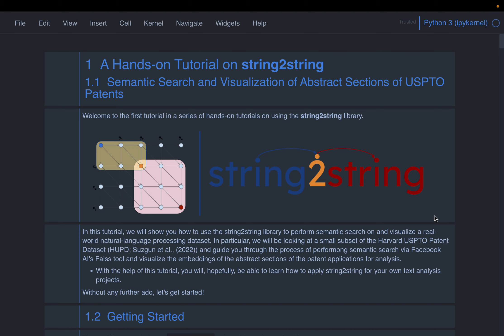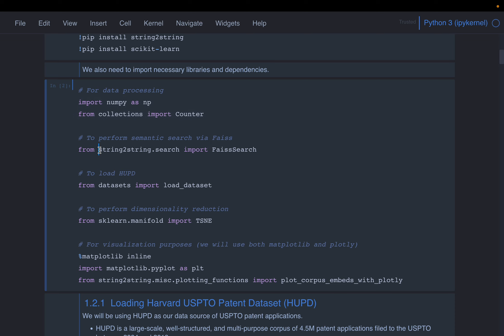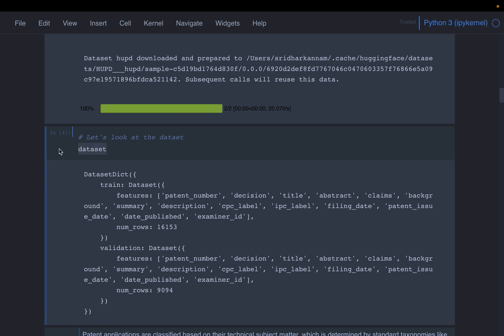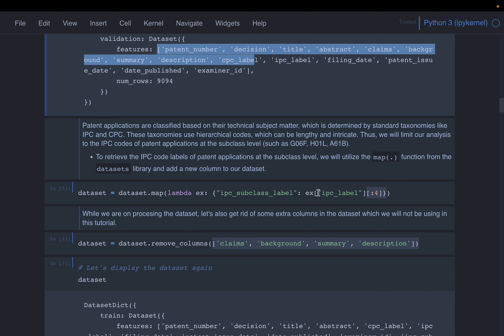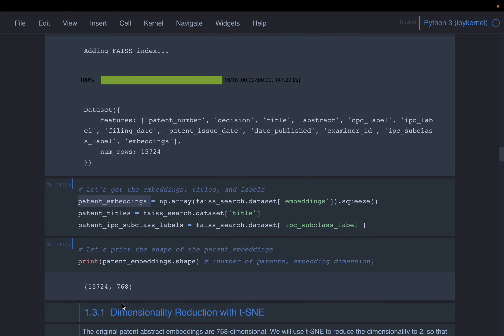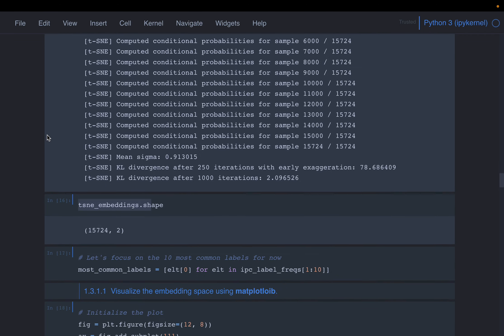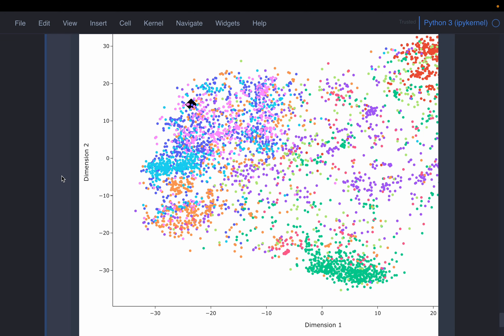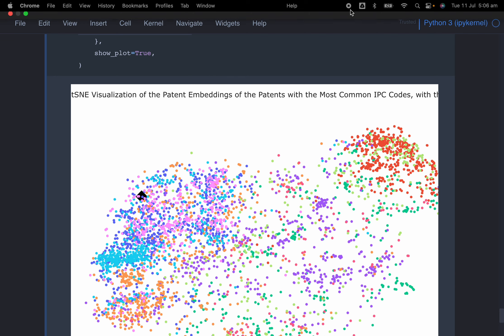Semantic Patents Search Engine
String2String
Natural Language Processing